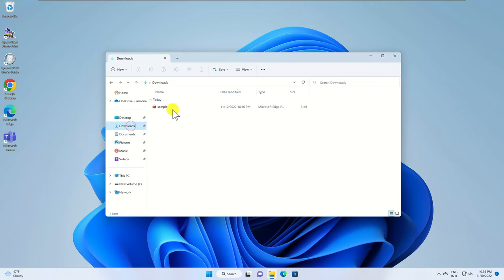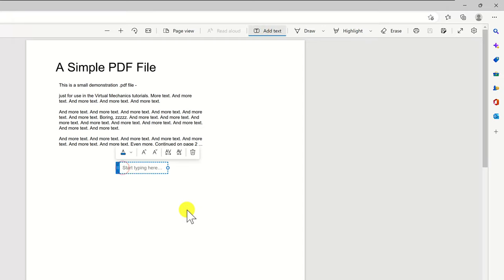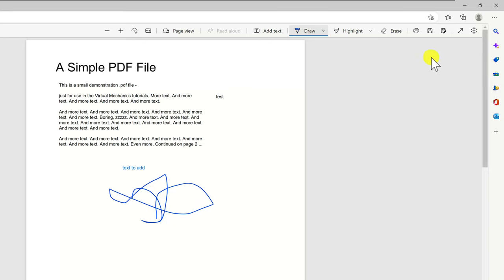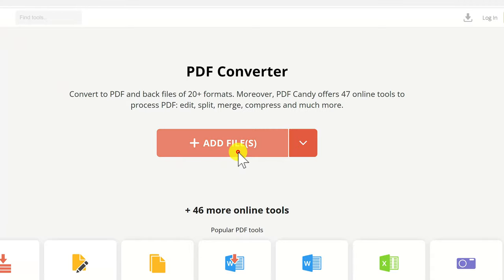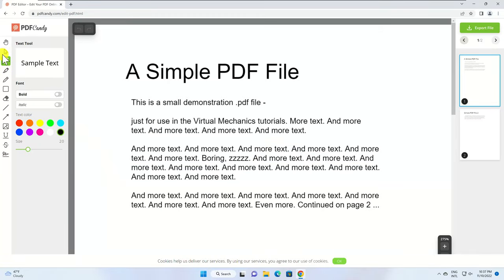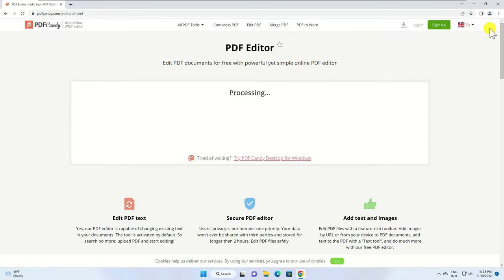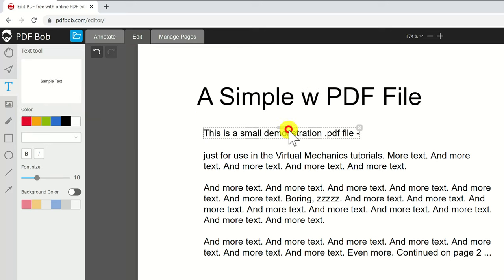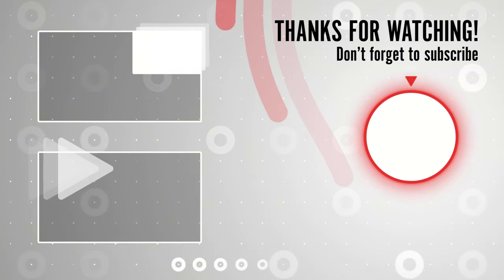How to Edit PDFs for Free in 2024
Editing PDF files doesn't have to be hard or cost a lot of money. In this tutorial, we'll show you how to edit PDFs for free, using easy-to-find tools and methods that can change your documents quickly.

In this step-by-step guide, we will look at different ways to change PDFs for free. You'll learn how to change the text, images, and other parts of your PDF files using online PDF editors, open-source software, and the built-in tools of popular document readers. We'll also talk about ways to keep the format and layout of your papers the same while editing them.

How to Freely Edit PDFs?

Try our free PDF editor if you want to change PDFs but don't want to spend any money. This tool is easy to use, and it makes it simple to get rid of any mistakes or extra pages in your PDFs. Just type in the name of the PDF file you want to change, and our tool will do the rest.

Learn in this tutorial How to Edit Pdf for Free.